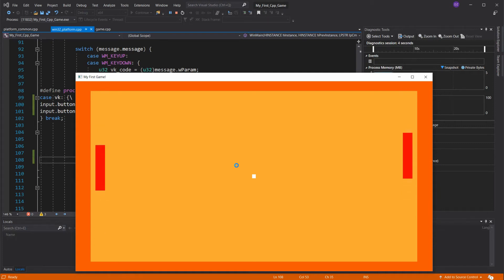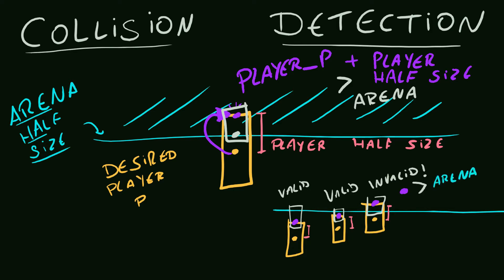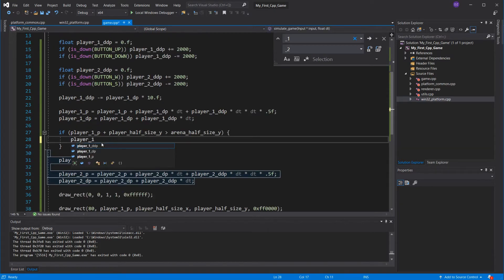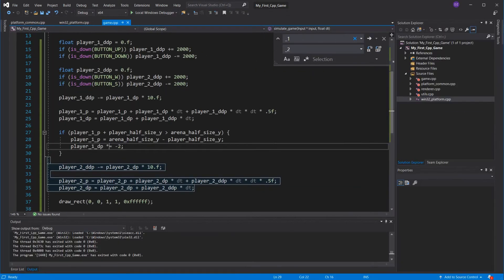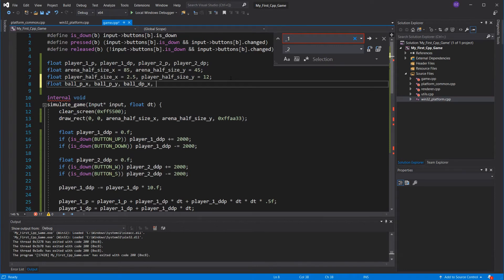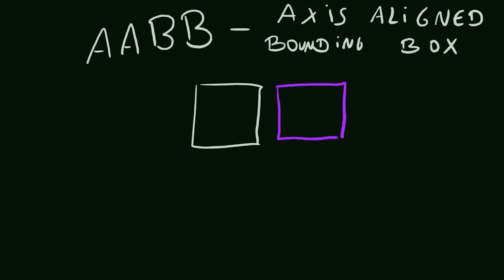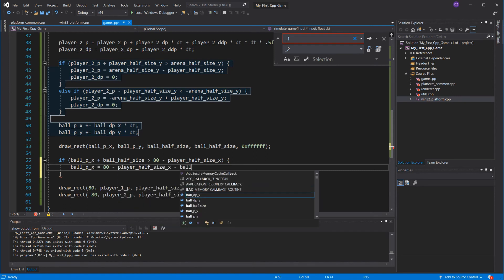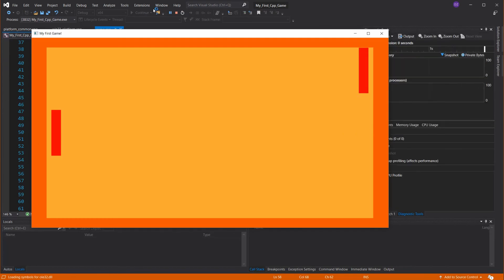Introduction to Collision Detection Tutorial for Games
In this tutorial, I will teach you about collision detection!
Physics in games is a great topic, so I will introduce to you collision detection (to compliment last tutorial about movement) and help to make your own collision tests.

First, we will understand the theory and the math, and visualizing the equation needed to do a simple, 1D collision.

After programming this, we do 2D and learn about a very common collision in games: AABB vs AABB (Axis Aligned Bounding Box).

This is clip from the "How to Program a Game in C++" tutorial series. If you want to learn more about game development, be sure to check them out